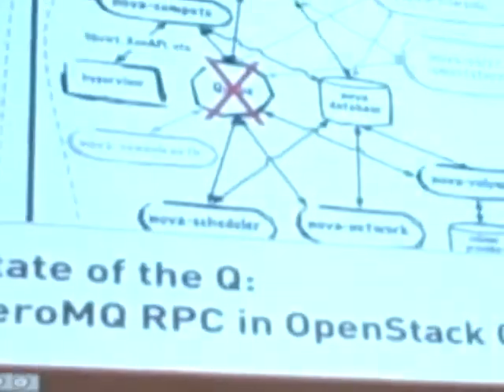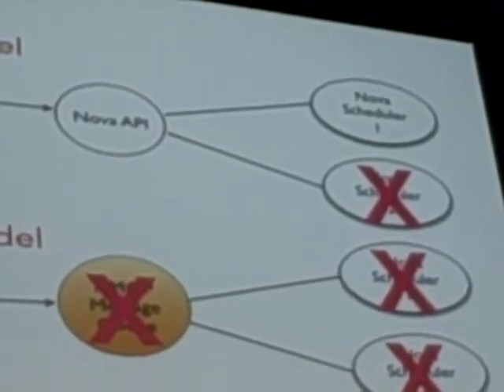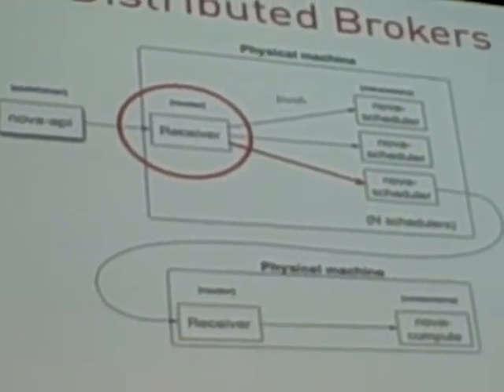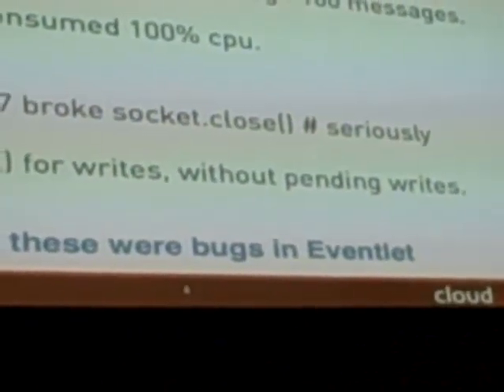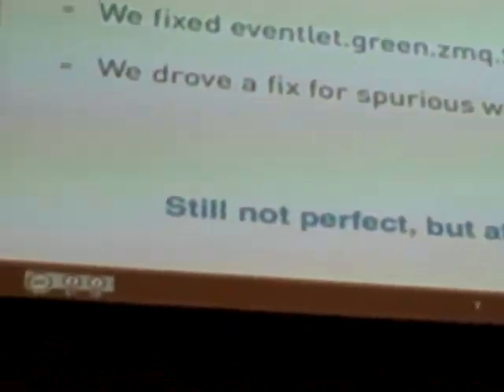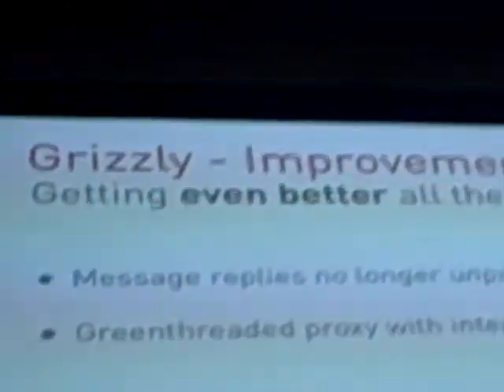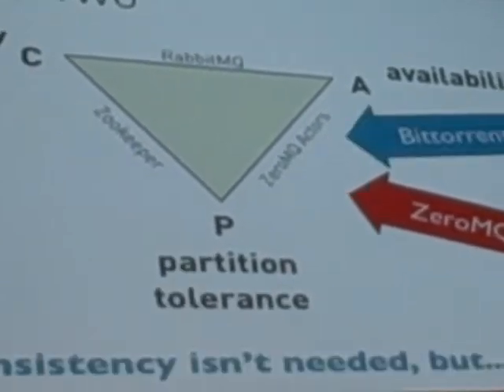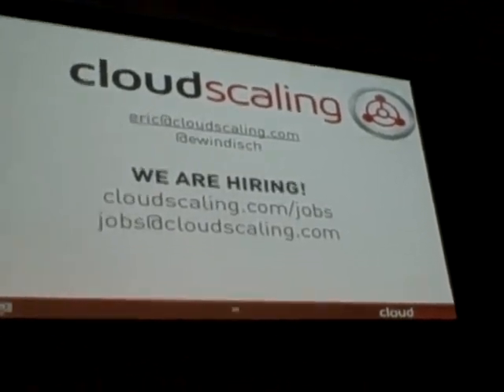OpenStack Summit 2013 (Portland): Lightning Talks ZeroMQ in Grizzly with Eric Windisch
Eric Windisch of Cloudscaling presented on ZeroMQ RPC in Grizzly at OpenStack Summit 2013 in Portland.